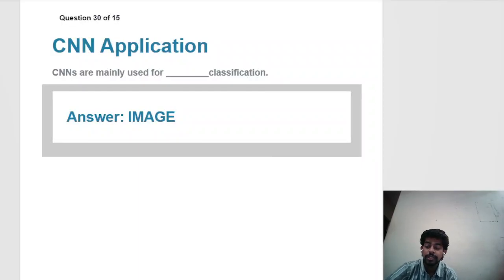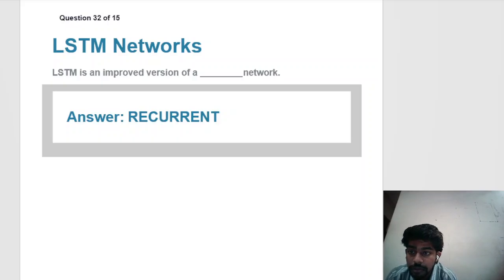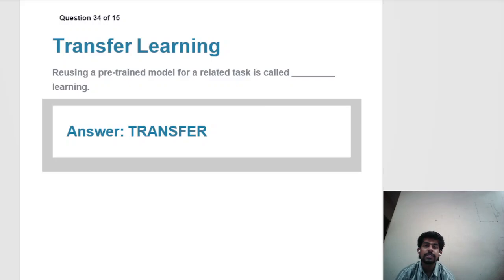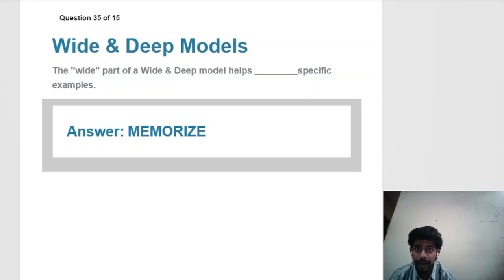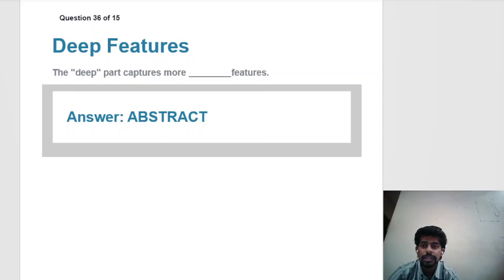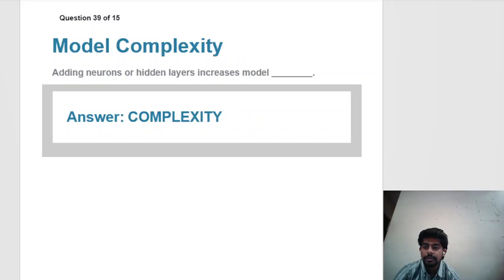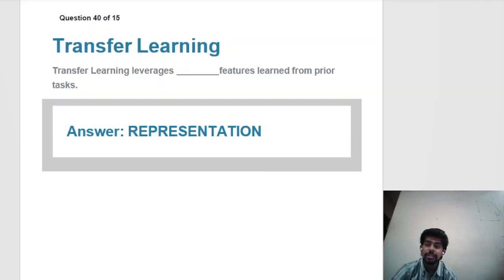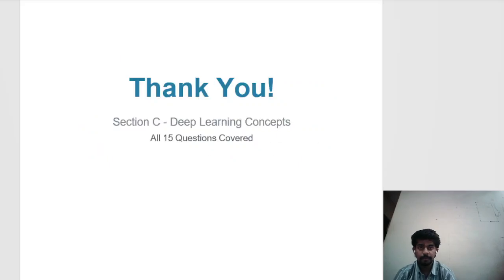SECTION C (PART 2) | DEEP LEARNING | DATA SCIENCE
complete explanation of deep Learning concepts this is the part 2 for remaining questions